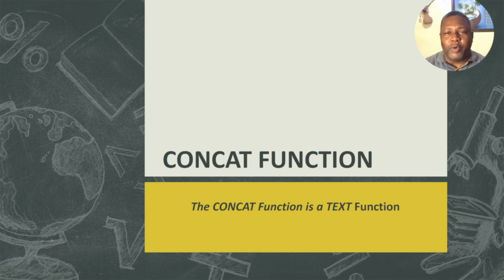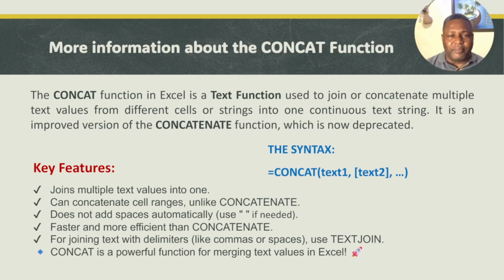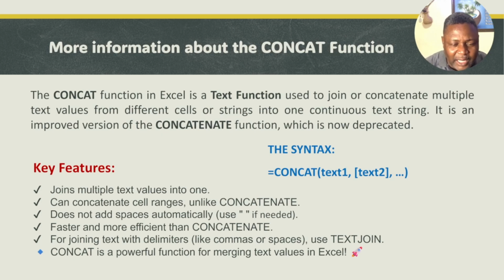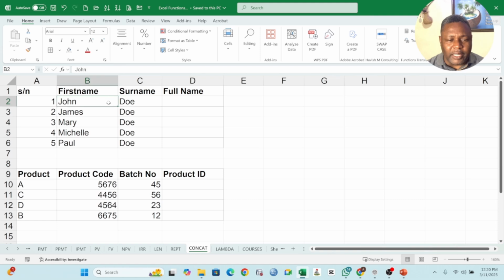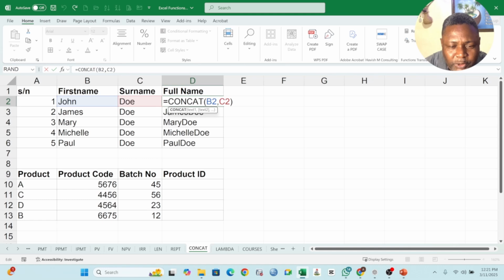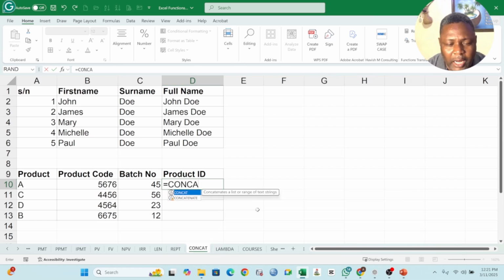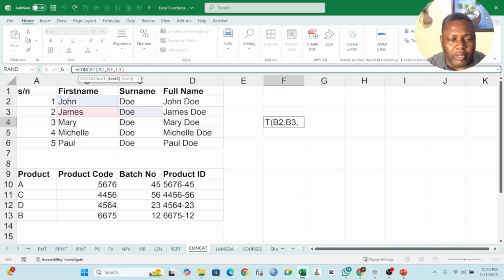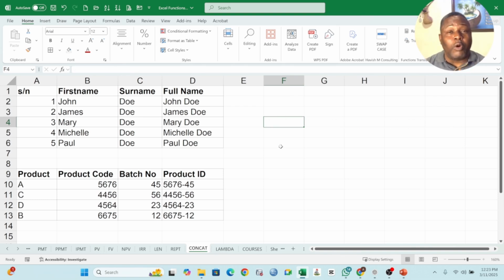The CONCAT Function in Excel - Explained!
CONCAT Function in Excel - Explained!

In this tutorial, you'll learn how to use the CONCAT function in Microsoft Excel to join multiple text strings into one. This function is an upgrade of the CONCATENATE function, offering better flexibility when working with text data.

📌 What You'll Learn:

✔ What is the CONCAT function?
✔ Understanding the CONCAT formula syntax and arguments
✔ How to combine text from multiple cells efficiently
✔ Using CONCAT with delimiters and separators
✔ Practical examples for data formatting and text manipulation